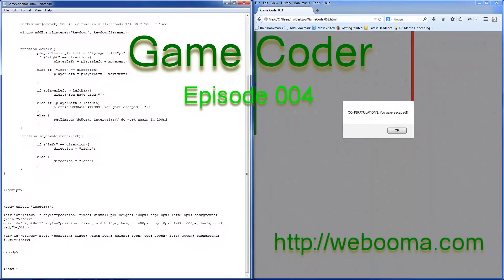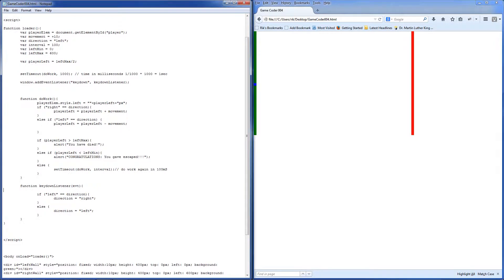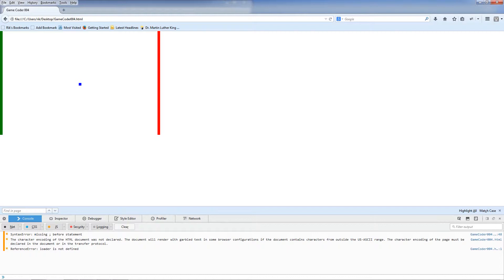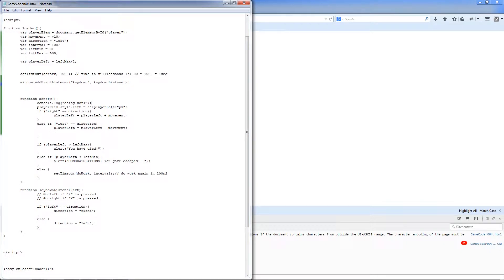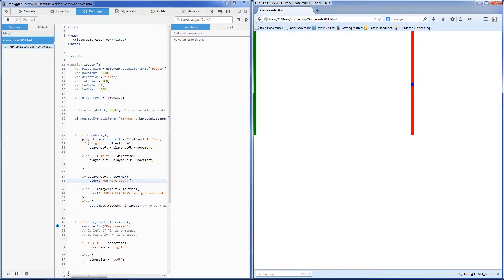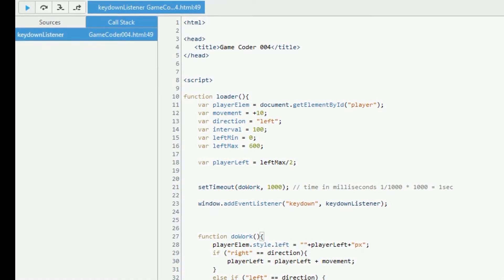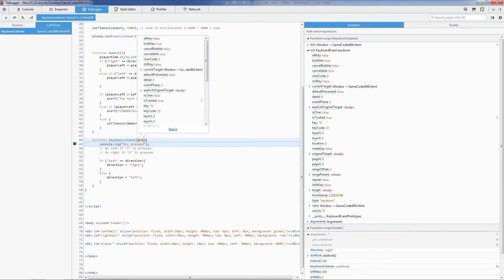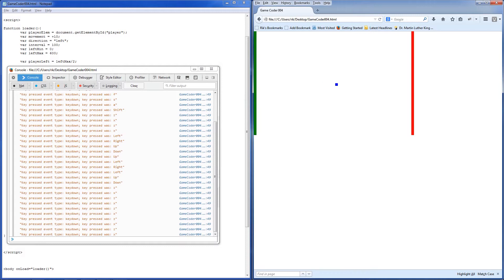Game Coder Episode 004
INTRODUCTION TO DEBUGGING

We use the debugger to single step through our JavaScript code.  We inspect object properties.  In the process, we solve the homework from episode 003.

Key Concepts
   - Debugging
   - Syntax Highlighting
   - Keydown Event Properties
   - ASCII characters